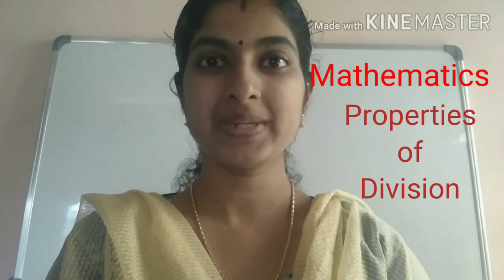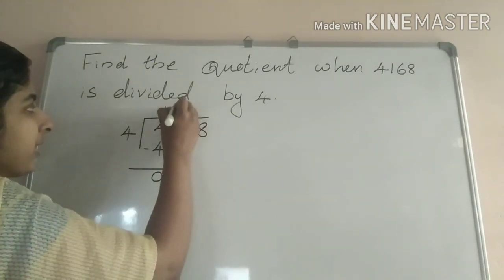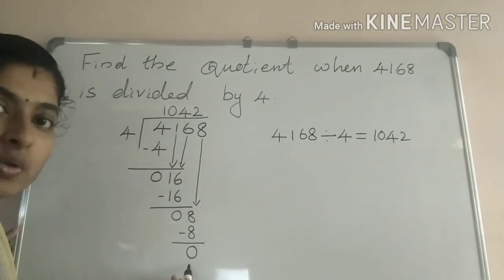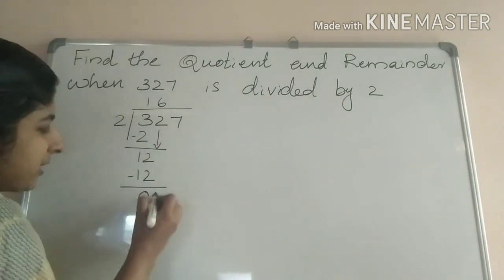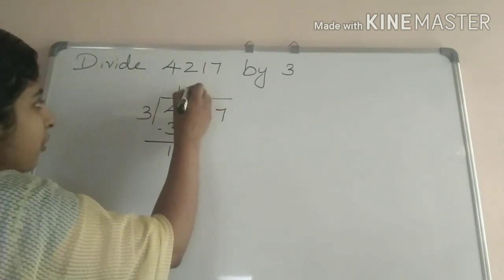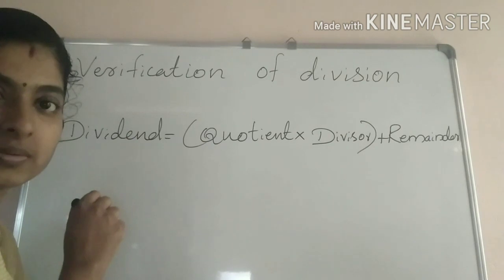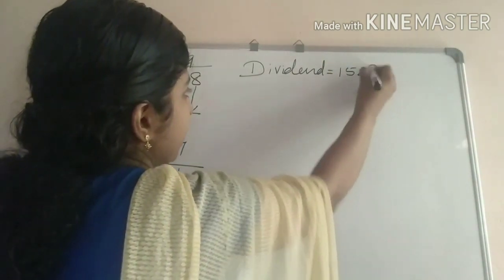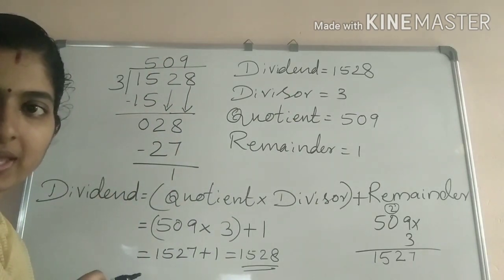August 8, 2020